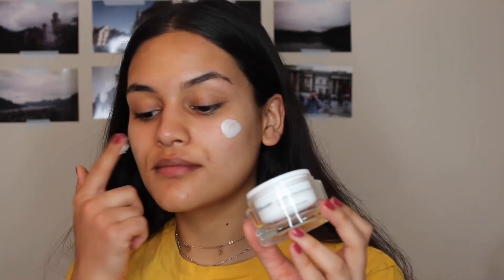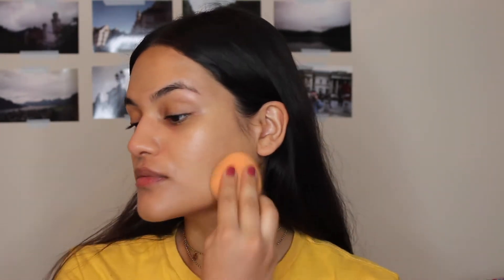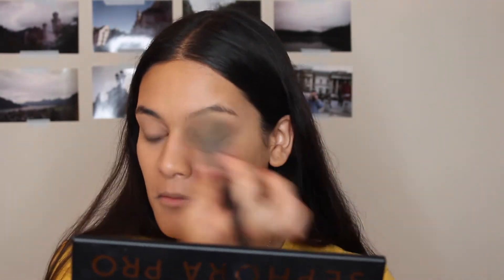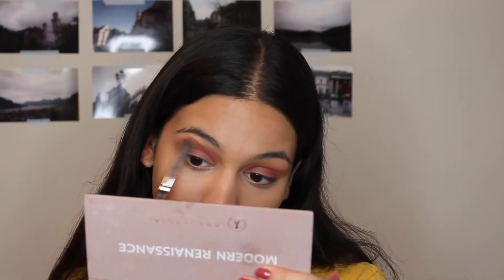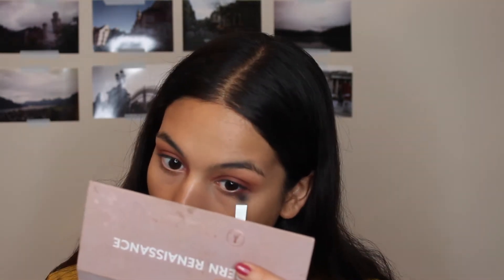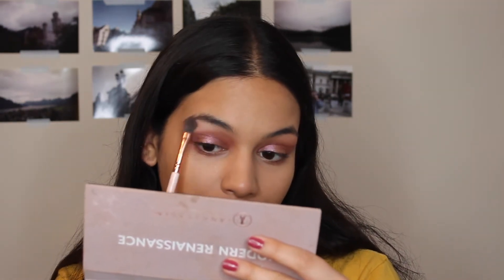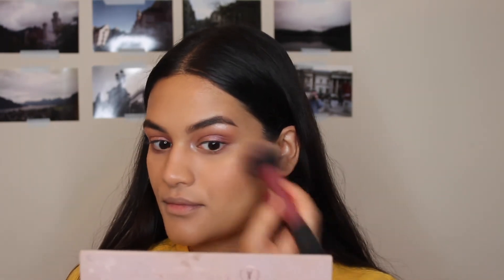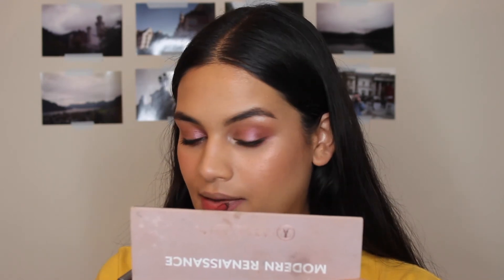a late lil V DAY tutorial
a day late! a buck short! enjoy this cute lil v day tutorial anyway using pinks and pinks and more pinks oh and some glitter

PRODUCTS USED:
Glossier priming moisturizer rich
Elf cosmetics foundation serum
Urban decay complete coverage weightless concealer
Glossier wowder
Anastasia Beverly Hills modern renaissance palette
Topshop chameleon highlight in mother of pearl
Wet n wild cushion contour
Too faced sweethearts blush in peach beach
Anastasia Beverly Hills highlight in pink hearts
Abh tinted brow gel
some mascara idk
Urban decay lip pencil in manic
Colourpop lippie stix in brink
Glossier lip gloss
Glossier setting spray

eBates (GREAT WAY TO EARN MONEY WHILE SHOPPING)

EDITING SOFTWARE:
iMovie

Leave me any questions or suggestions in the comment section!